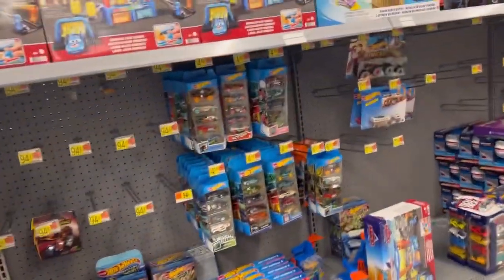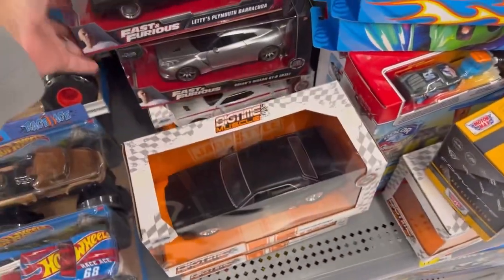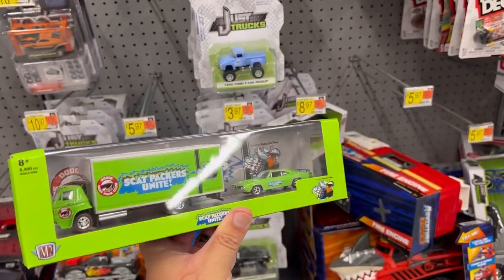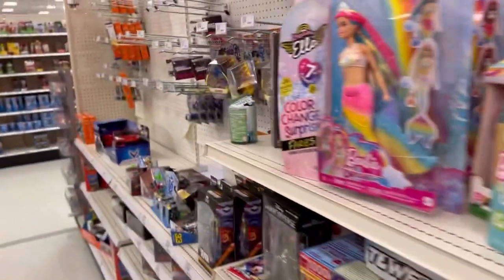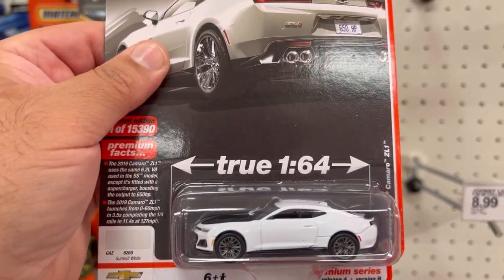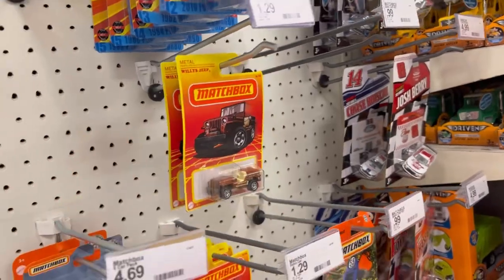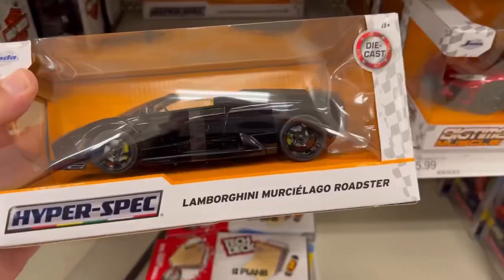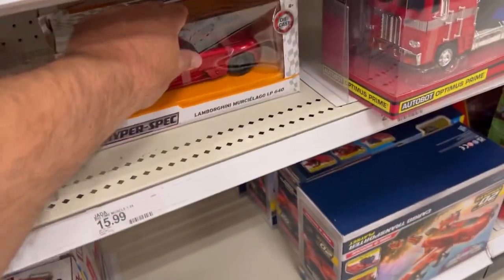AUTO WORLD | HOT WHEElS | M2 | PEG HUNTING